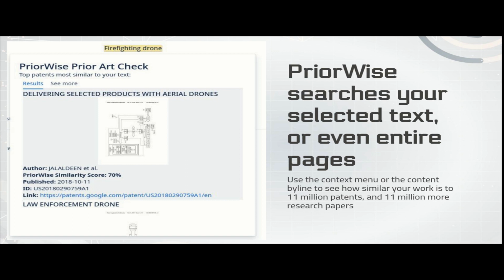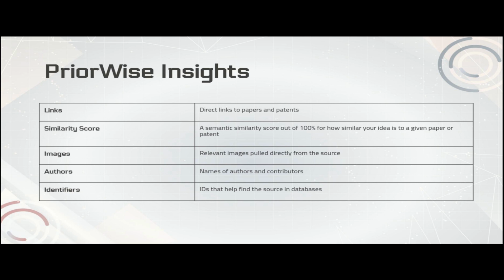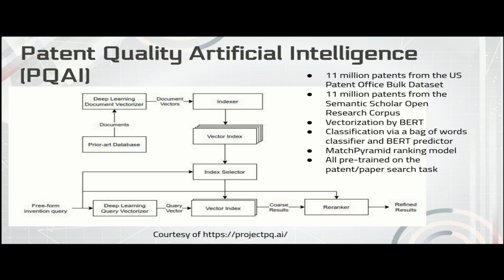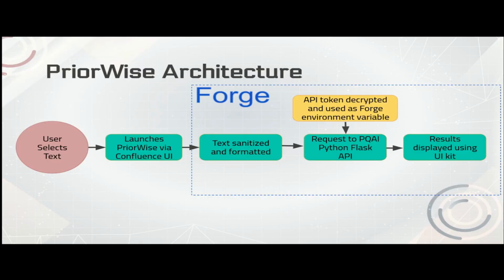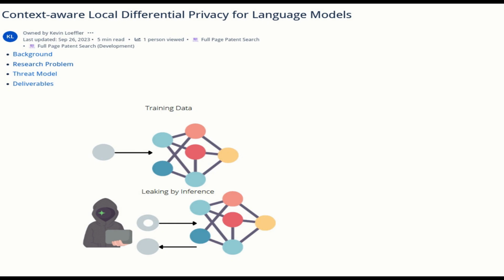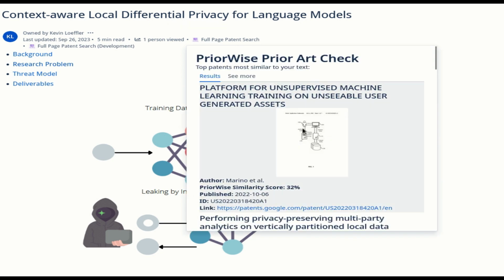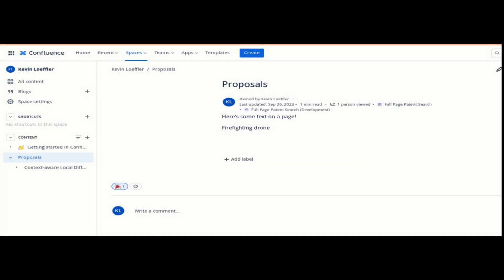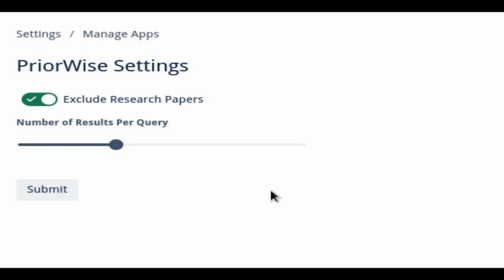PriorWise - Prior Art Search for Atlassian Confluence